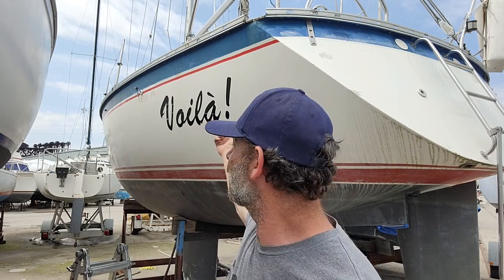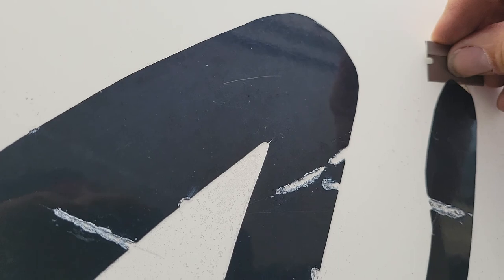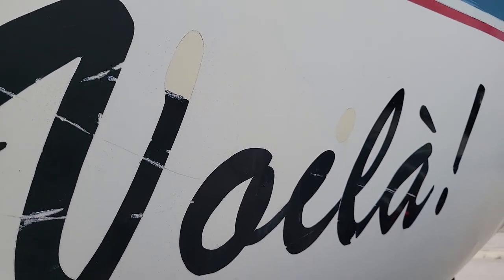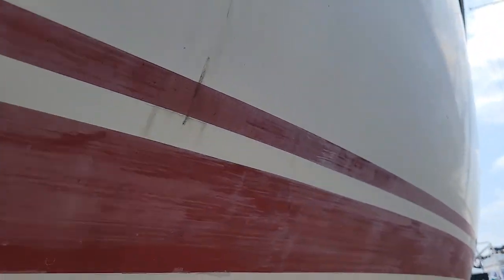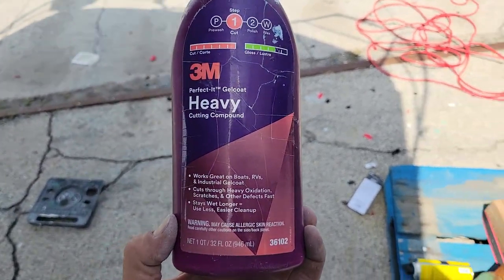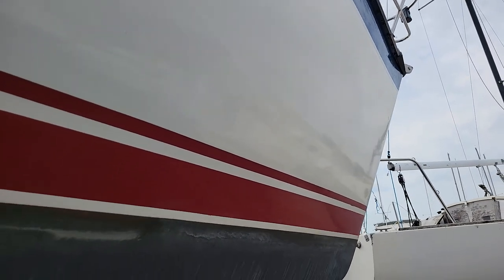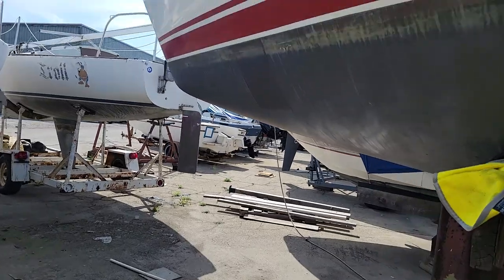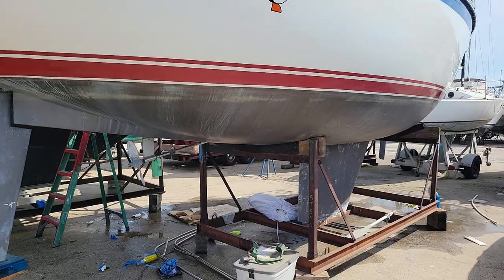Puffin Refit EP5 Lettering Replacement and Buff & Wax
Episode 5 in the refitting Puffin series. In this episode we cover the lettering removal and application and buffing and waxing. Watch as we go through these processes and give some tips and tricks to make it go a bit easier.